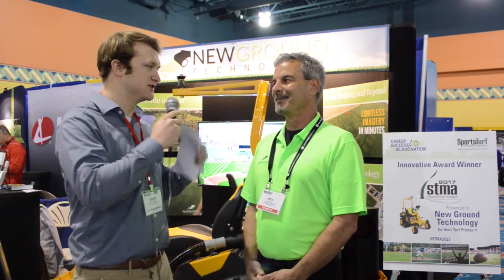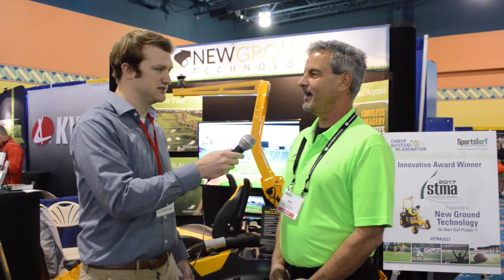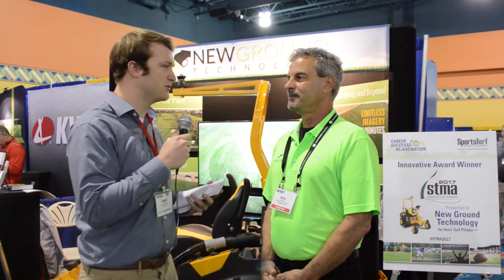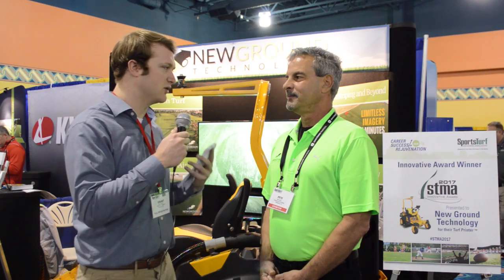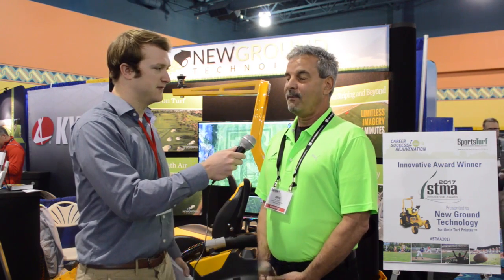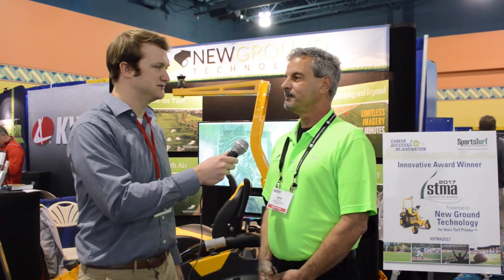Innovation Spotlight: New Ground Technology's Turf Printer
New Ground Technology Founder Pete Davis shares with us the inside scoop about his product, the Turf Printer, that took home one of the top prizes during the 2017 STMA show.